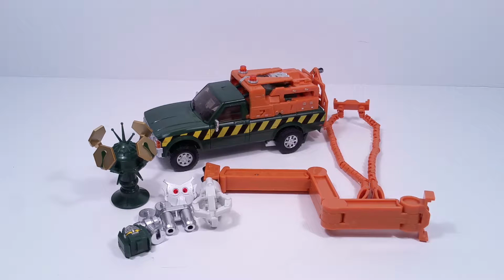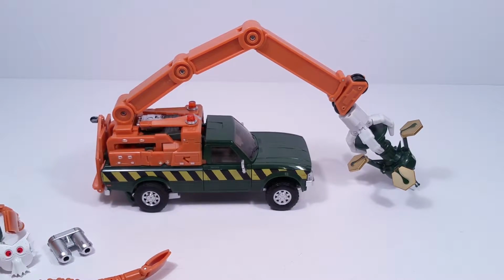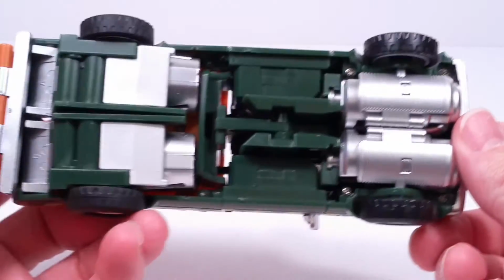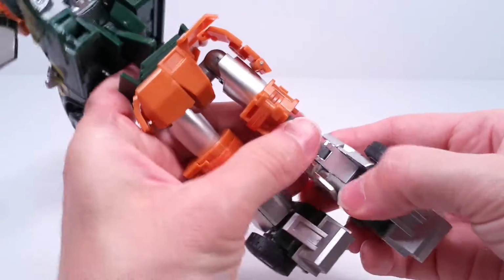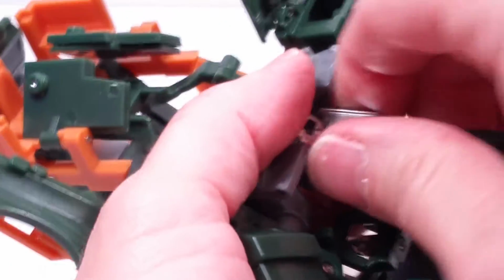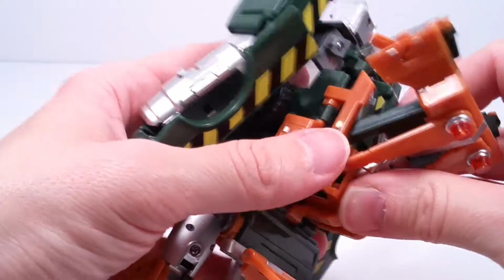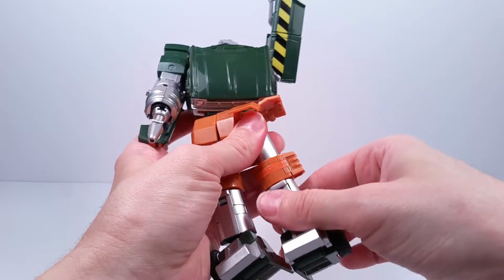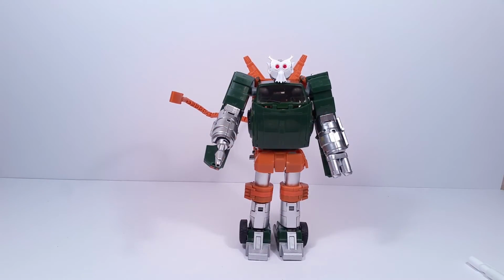Xtransbots - Paean (Masterpiece Hoist)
Today I take a look at X-Transbots MX-IX Paean. This is their take on a Masterpiece Hoist.